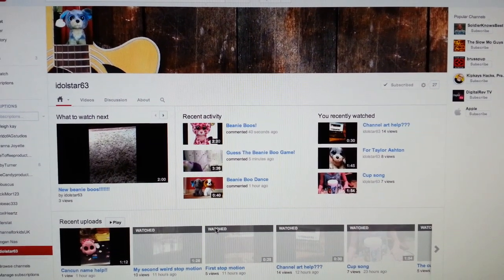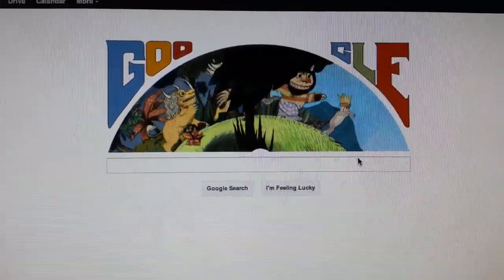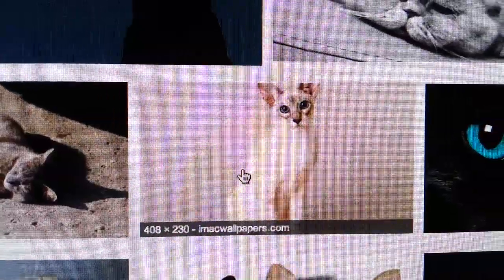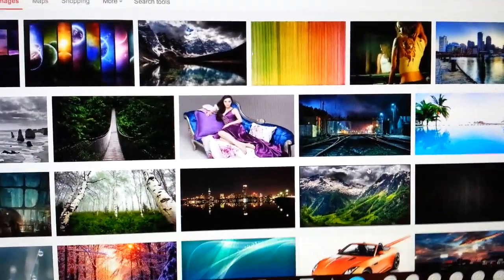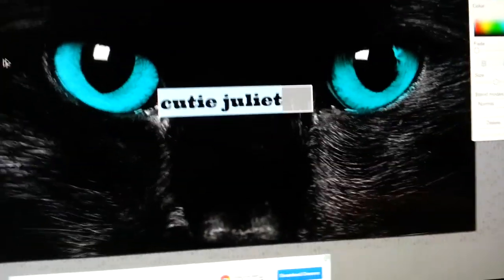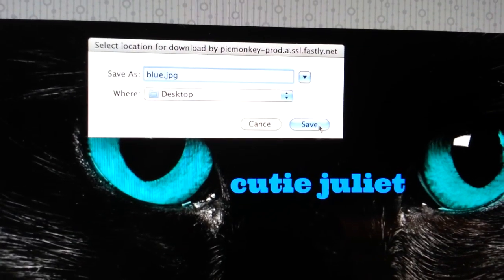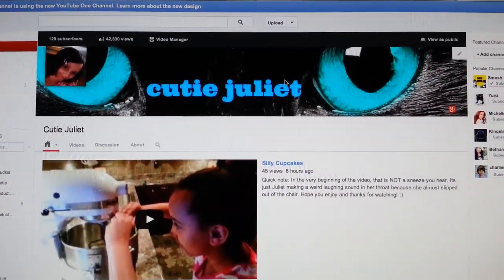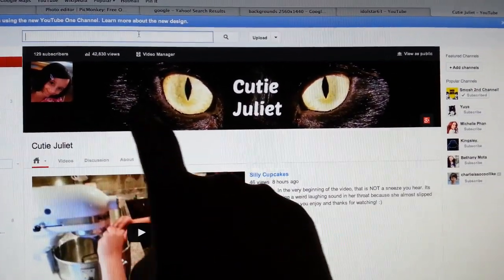How To Make a YouTube Channel Art Banner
Hi guys! Idolstar63 and Hadley Roten asked about ways of making the banner on the top of the YouTube page. Heres one way I taught myself to do it! (Theres lots of other ways too!) Hope it helps! (And thanks to Taylor Ashton (TheToffeeProductions) for all her ideas too! Awesome!)  NOTE: I use PicMonkey only to add text or edit the picture but you dont have to use it if you're just gonna use the regular plain picture right from the Google Images. Just save it to your desktop, then upload it onto your channel art and play around with it from there. Hope it helps! Have fun! :)